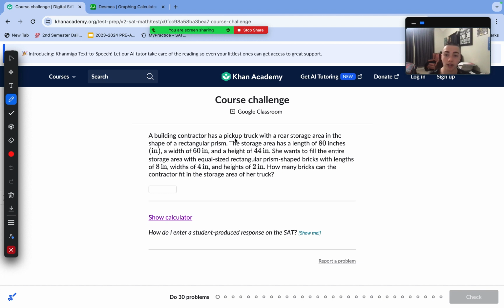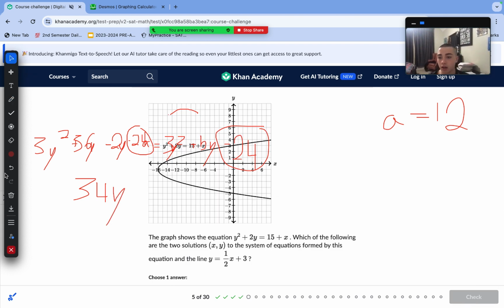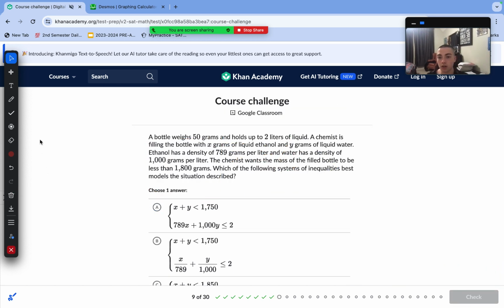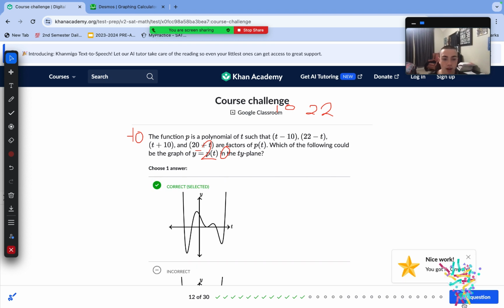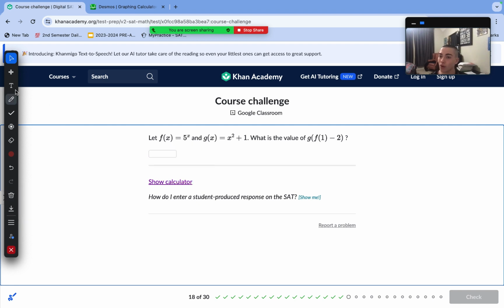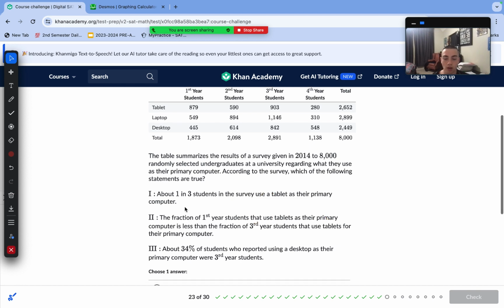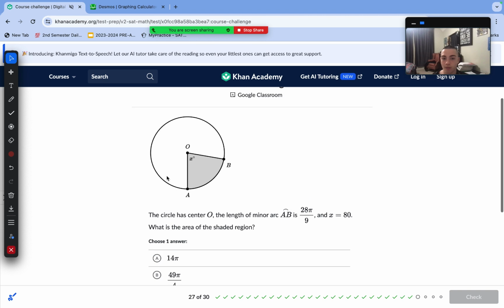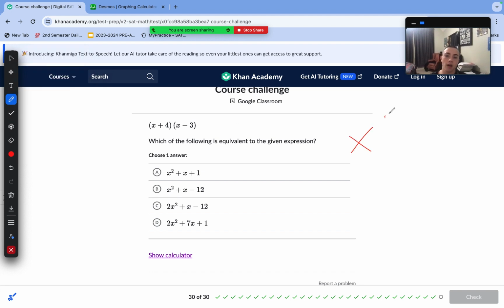Full SAT Math Review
Last video before the Exam! Today I go over a full review of topics that you can expect to see on the Digital SAT. I wish you all the best of luck on the test tomorrow and thank you for preparing with me on this channel.